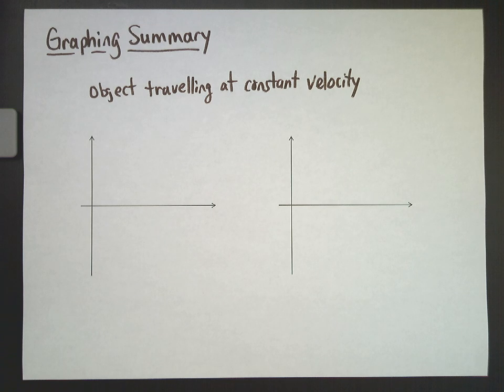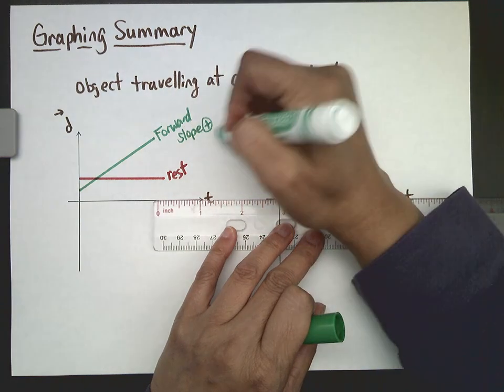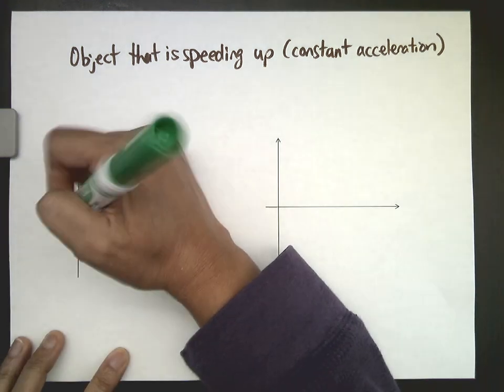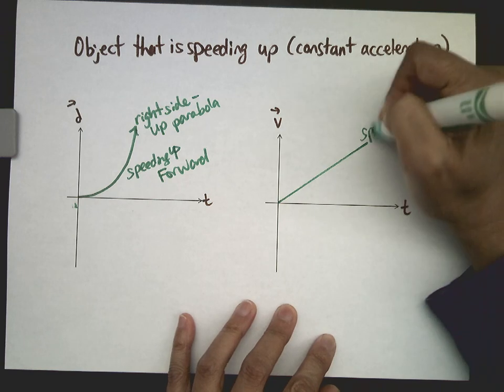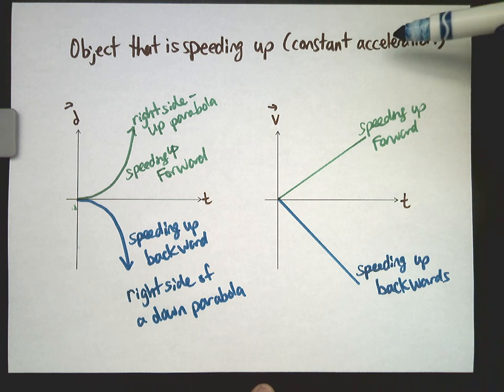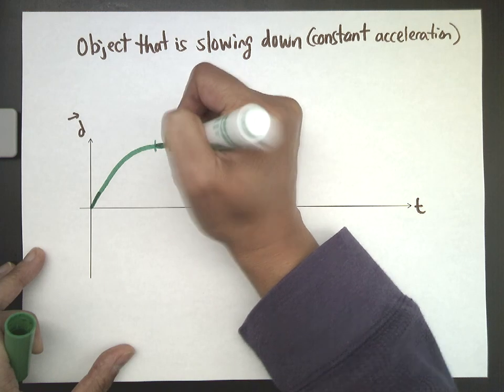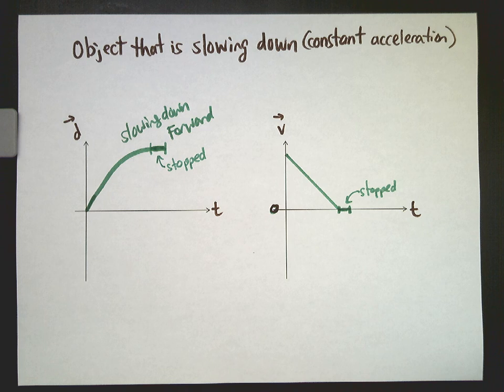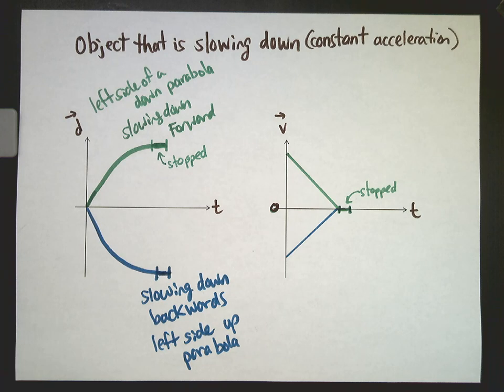7d Graphing Summary